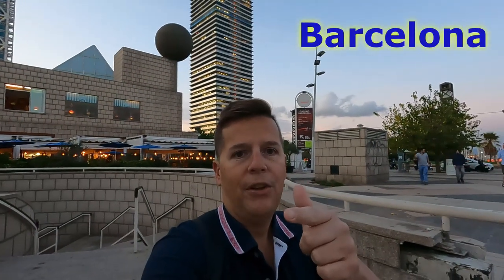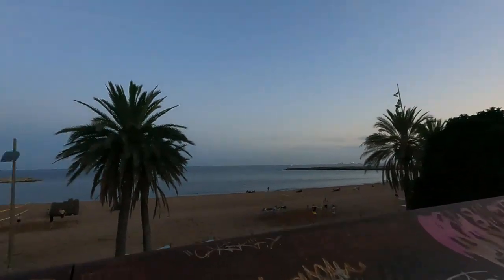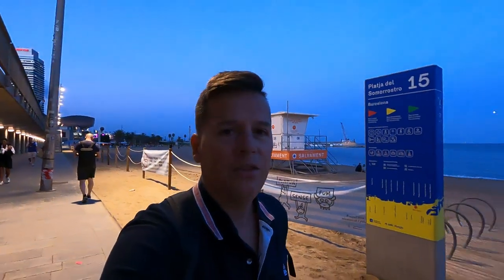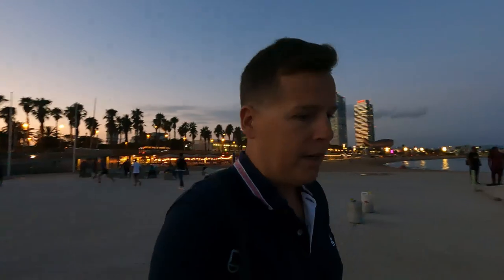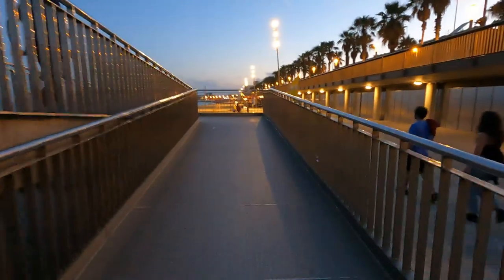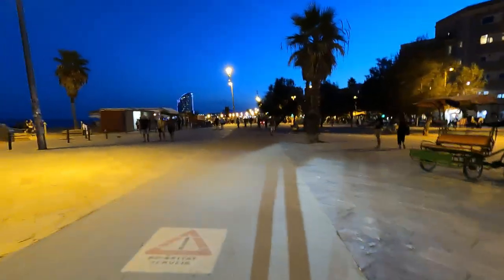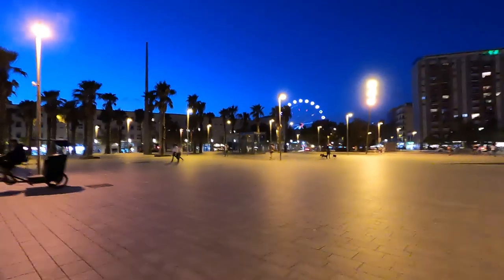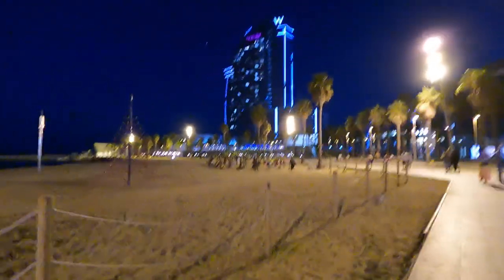Evening Walk from Vila Olímpica del Poblenou to Barceloneta Beach!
Barcelona looks incredible in the evening, with all the lights on the promenade near the beach. Let's take a walk from Vila Olimpica all the way to the large W Hotel (5 Star). We will pass several bars and night clubs on the way and see the lights of this area at night. Tons of people out this evening, running, walking, jogging and roller blading. Don't miss this awesome evening walk in Barcelona.

Use Hostel World to book your next Hostel or Budget Hotel for the best price: